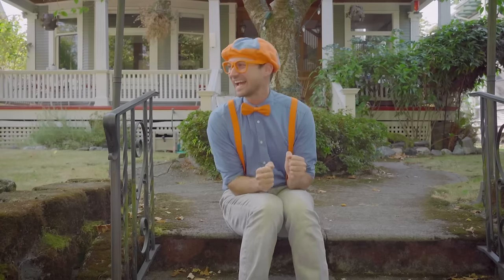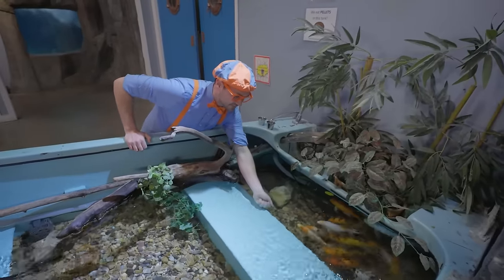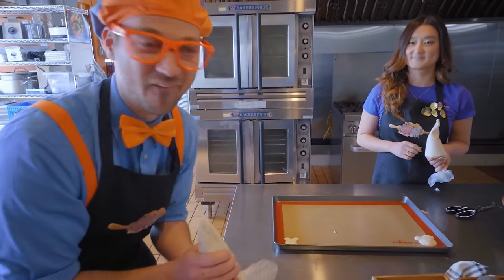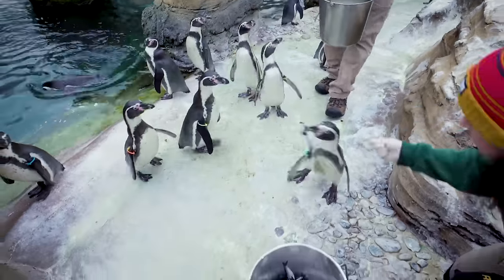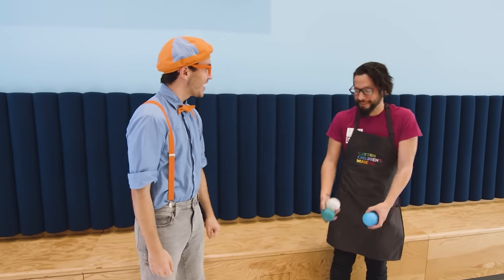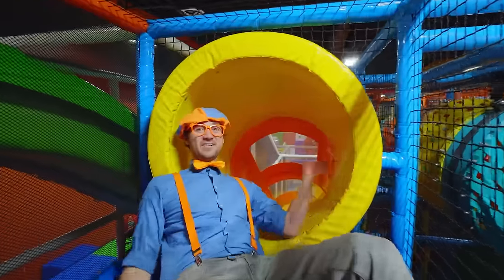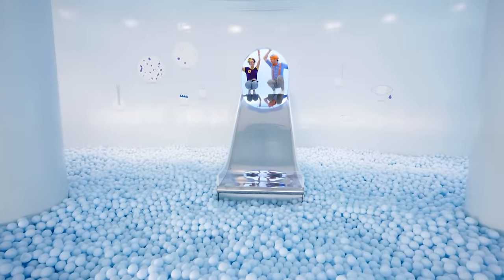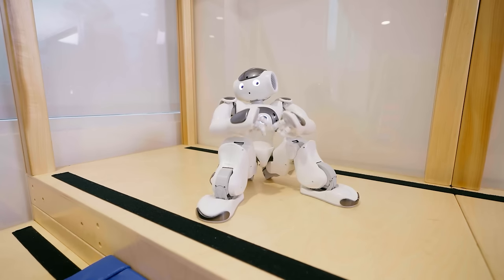Blippi Decorates His House For Halloween! | 2 HOURS OF BLIPPI HALLOWEEN! | Blippi Toys